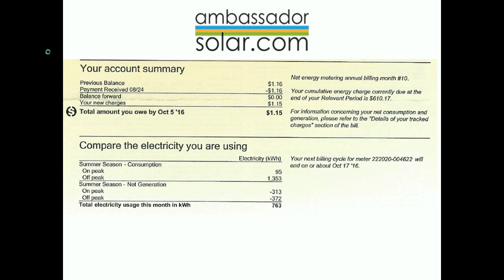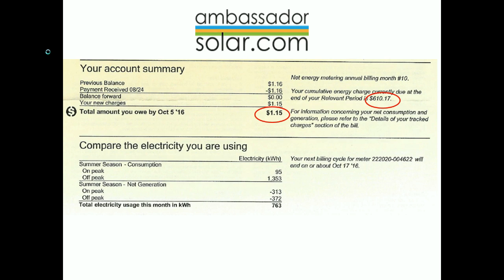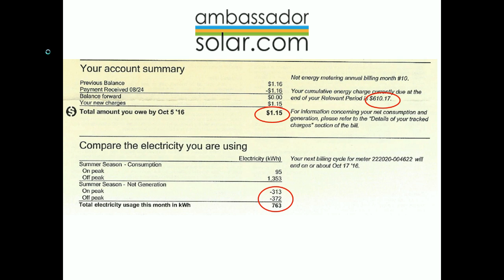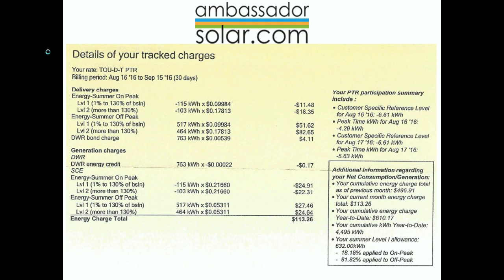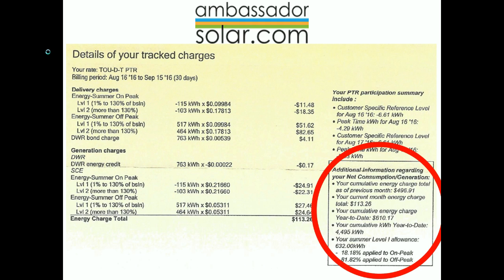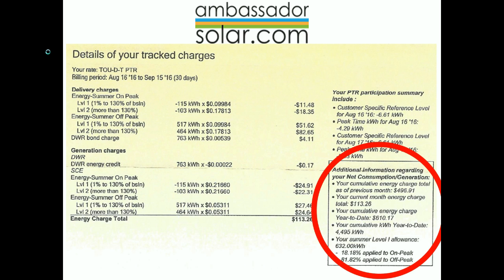Ambassador Energy Training: How to Read Southern California Edison (SCE) Bill After Going Solar